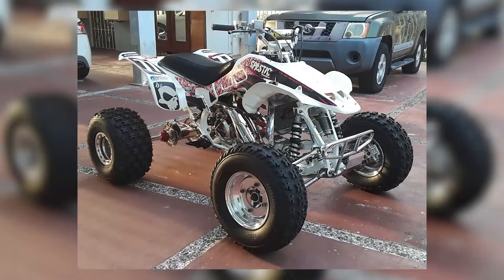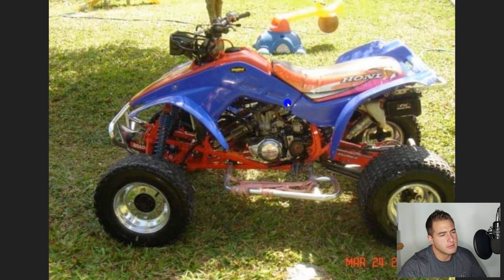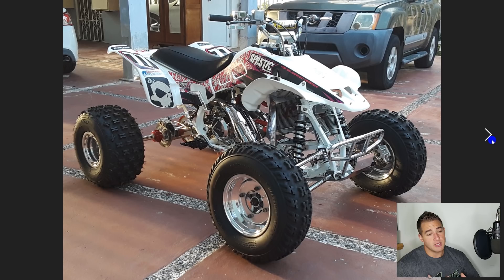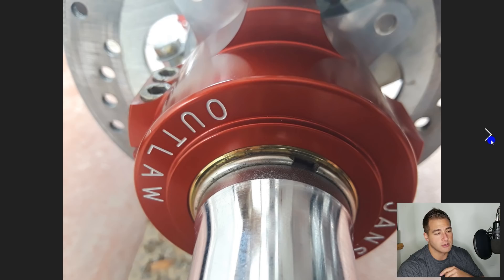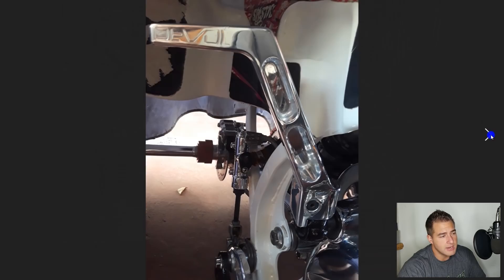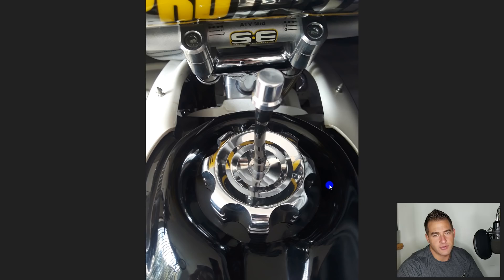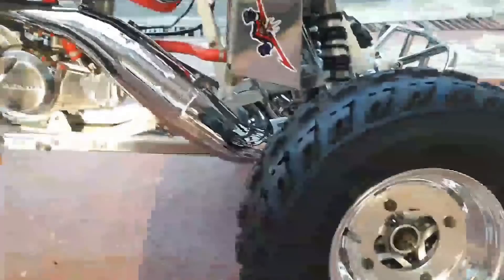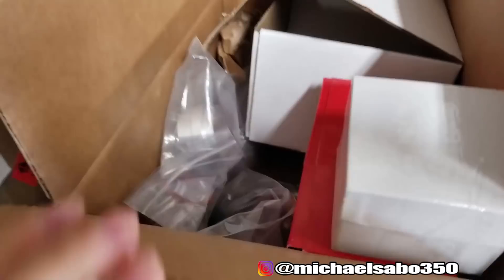THE COMMANDER OF LEGIONS! Sick 250R Build!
This weeks Bike of The Week is a 1986 Honda TRX250R built by @commander_of_legions . Carlos bought this R for 2,600 bucks and invested over 12,000 into it to make it a BEAST! Beautiful build if you ask me. Here is the list of mods!

Lone star - swing arm
Lone star - steering stem +1
Lone star - steering stem clamp
Lone star - billet bearing housing
Lone star - block off plate
Lone star - front hubs
Durablue - X33 axle
Clarke - gas tank
Janssen - outlaw anti fade
Hinson rear brake lever
Duncan - front bumper
Devol - kick starter
HydroDynamics Phantom - A arms +2
PEP - shocks
Chariot - throttle
ITP - Holeshot tires
Douglas - rims
Protech - water pump cover
Protech - Iron cross master cylinder cover
Protech - Iron cross stator cover
CV4 - Radiator hoses
Pro armor - kill switch
Pro design - cool head with 19cc dome
Keihin - 38mm PWK
Upp - Red Intake Manifold
LRD - Exhaust
PWR- radiator
CFM - aluminum air box
CFM - Radiator Shrouds
K&N - Air filter
Pro Taper - handlebars (ATV Mid Bend)
Pro Design - billet shifter
Maier - gas tank cover
Billet exhaust flange
Billet oil cap
Mod quad - Gas cap
AC - skid plate
V force 3 reeds
Old school aluminum grab bar style
Polished rear caliper
Polished rear master cylinder
Alloy boltz - polished bolt kit
Full bore - plastics
Hot foot moto - Front Fender Grommet Set
Spastic - graphics

DBC Racing